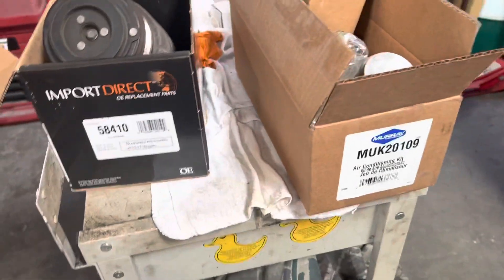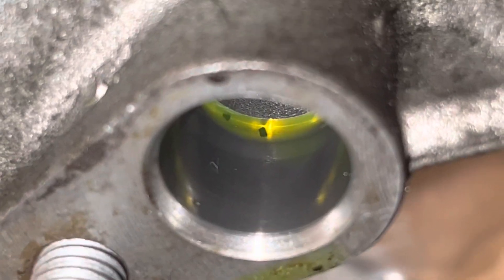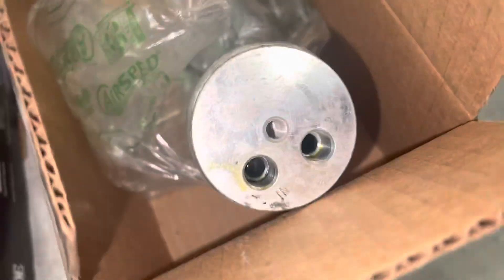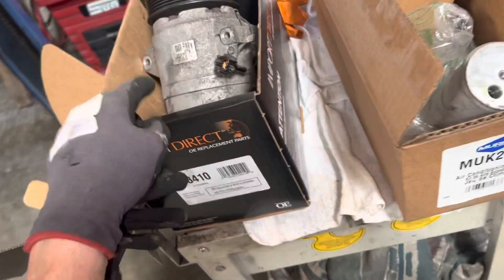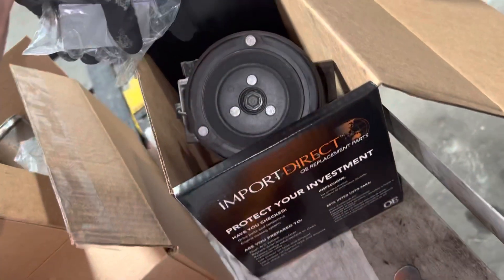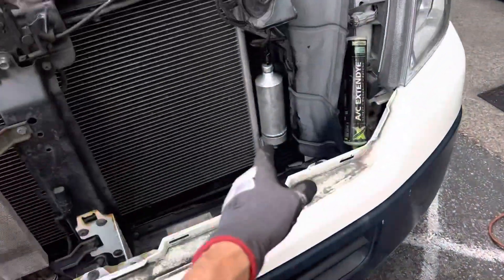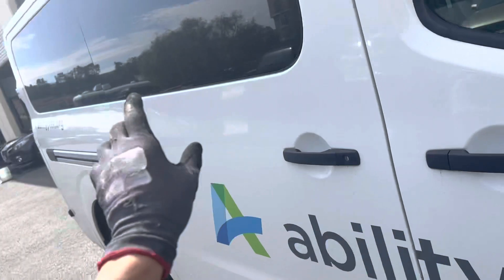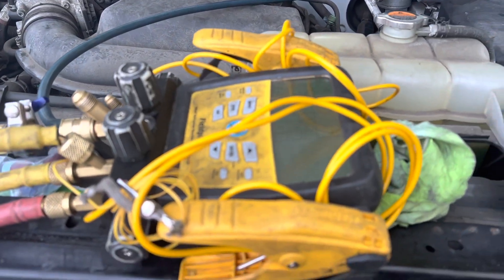WHY IS THERE NO OIL IN THE COMPRESSOR? Where did it go￼ ? And why ? ￼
It’s very easy to over add too much oil if you don’t understand what is going on with the refrigerant flow in the oil flow and why and what causes the situation. ￼